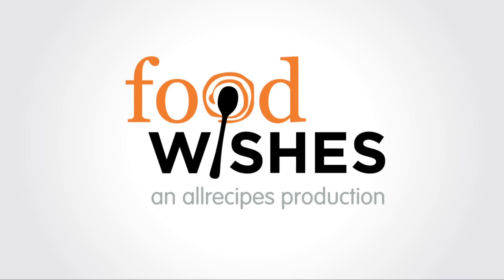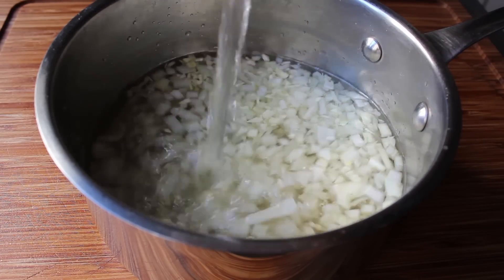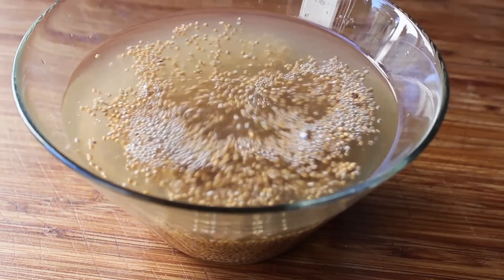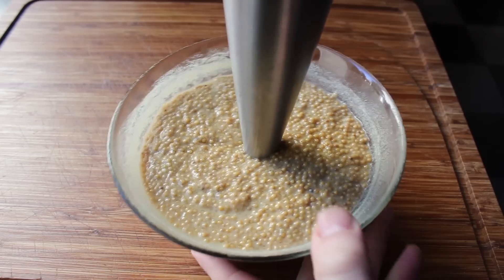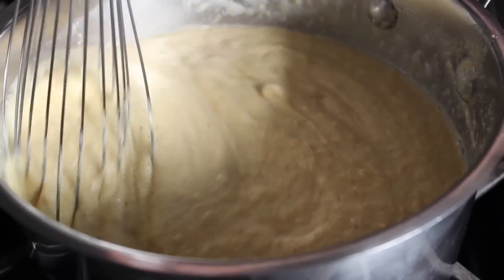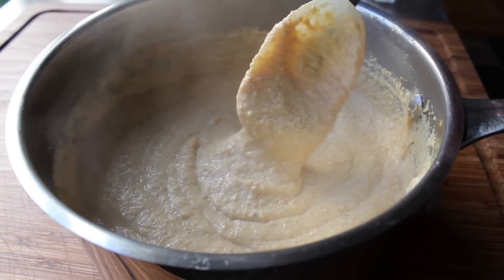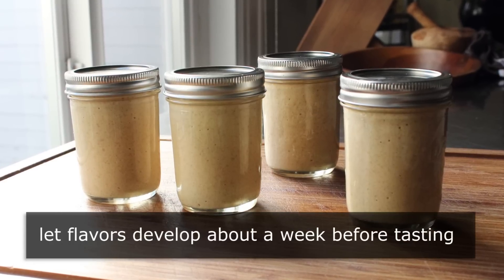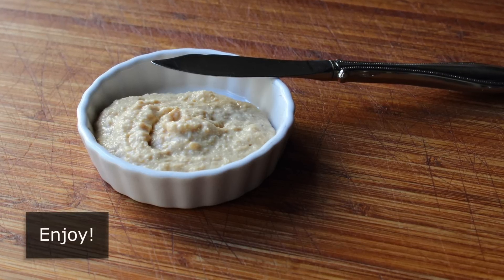Dijon Mustard Recipe - How to Make Dijon-Style Mustard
Learn how to make a Dijon Mustard Recipe! for the ingredients, more information, and many, many more video recipes. I hope you enjoy learning how to make Dijon-style mustard!